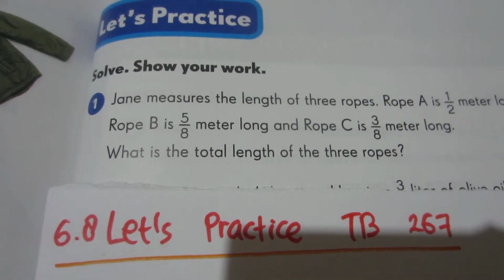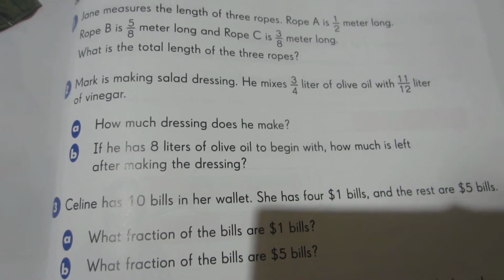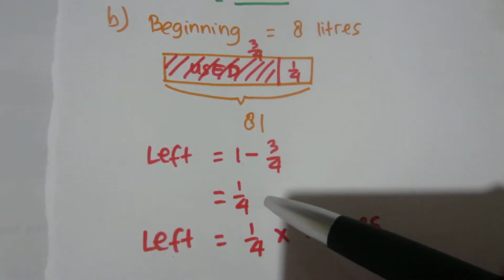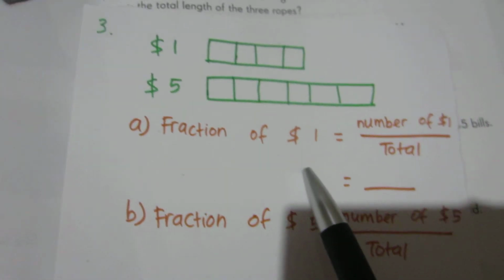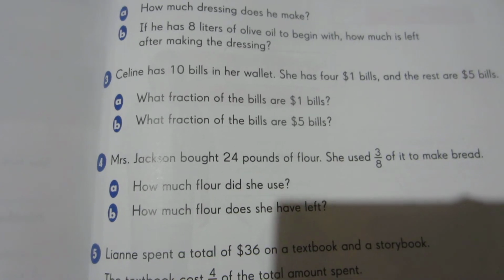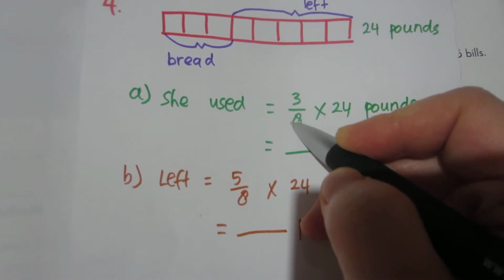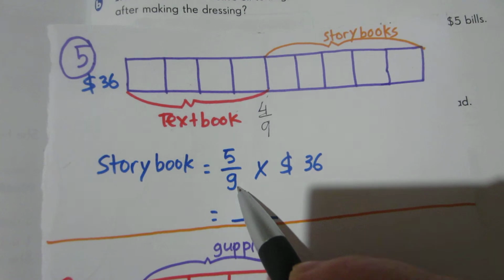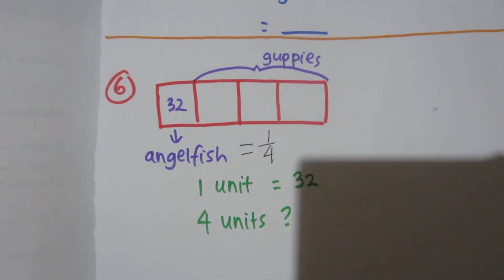6 8 word problems TB 267